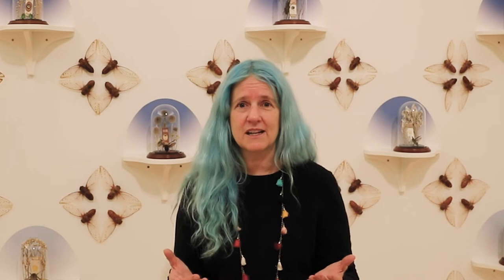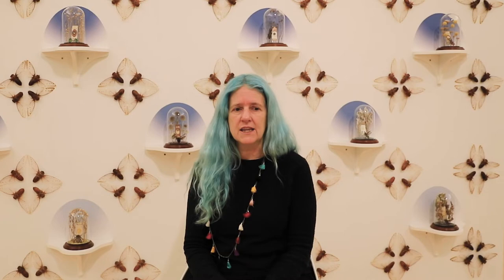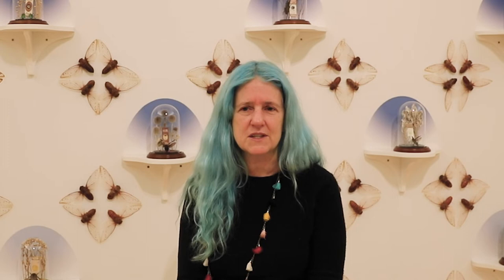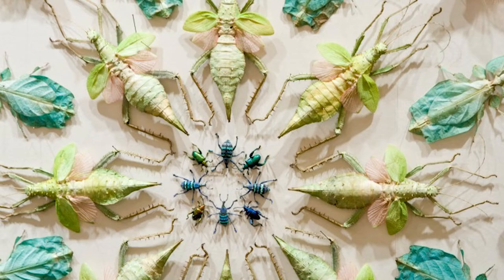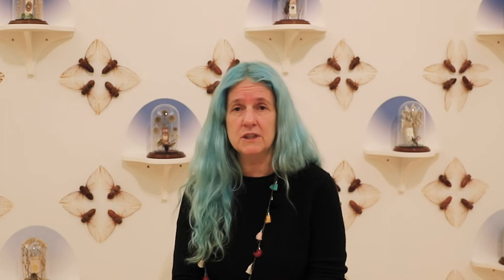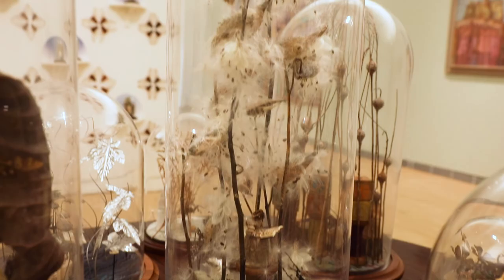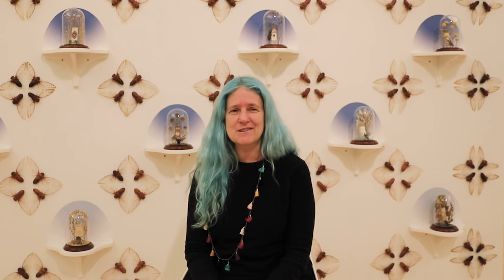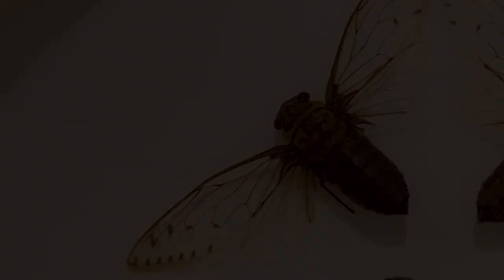Bloomin' Holidays: Fragile Forms | Working with Cicadas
Artist Jennifer Angus talks about working with Cicada and plant materials in her exhibit, "Still Lives" currently on view at the Museum of Wisconsin Art.